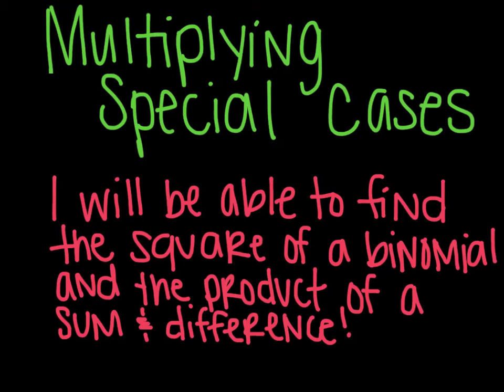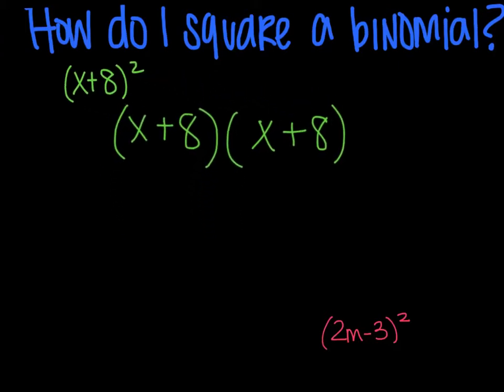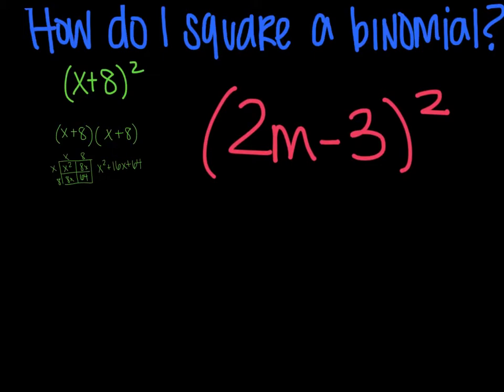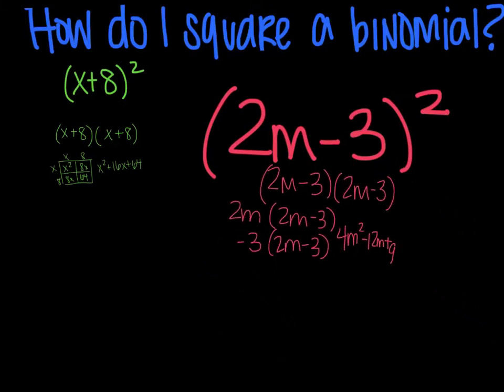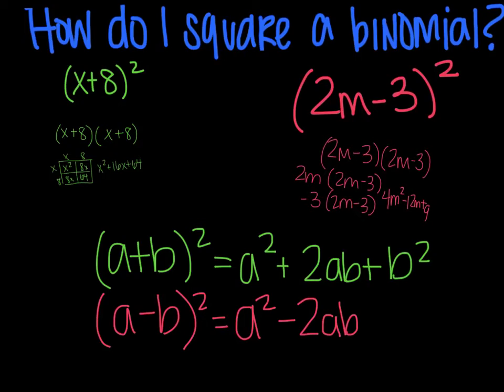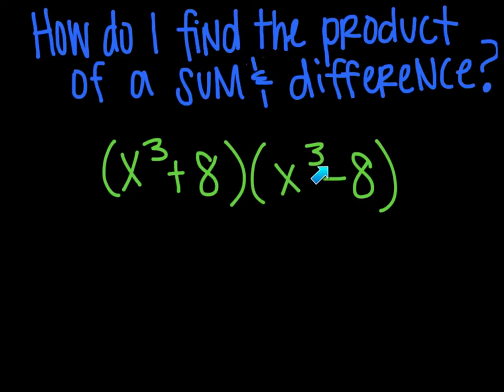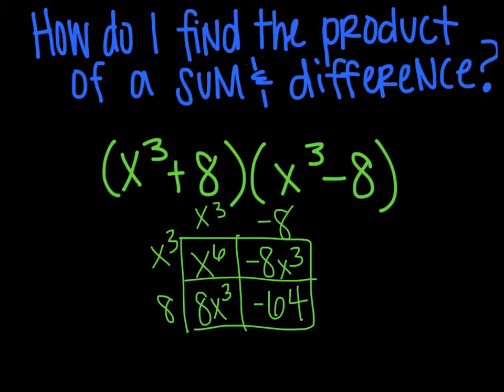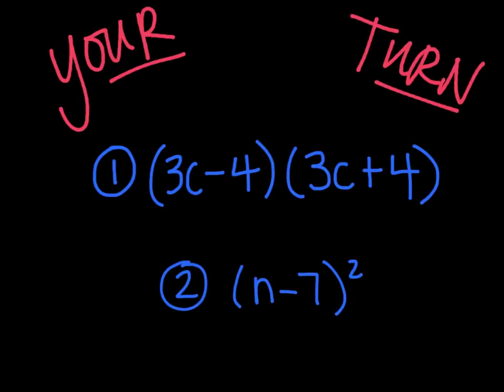A8.4 special cases